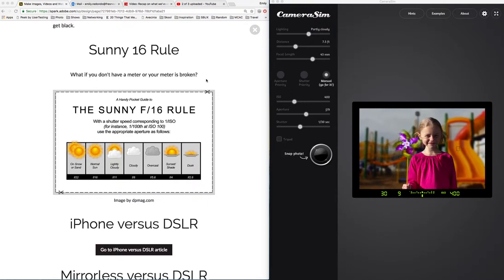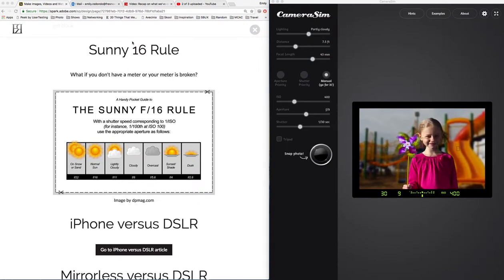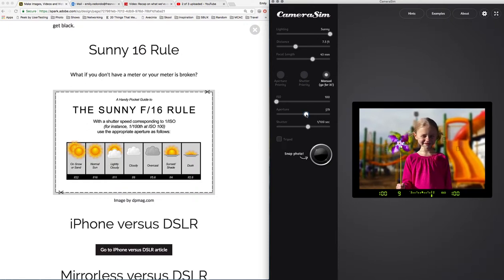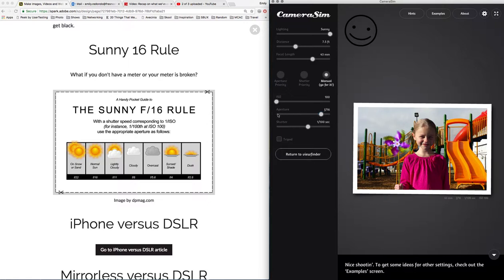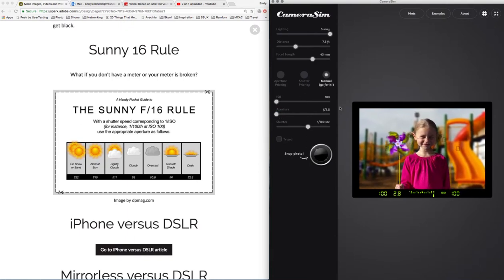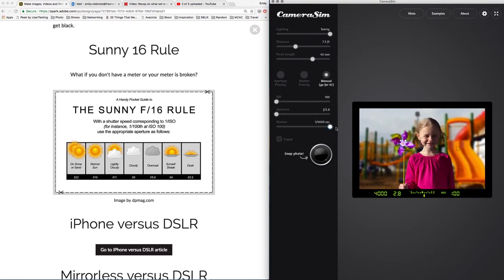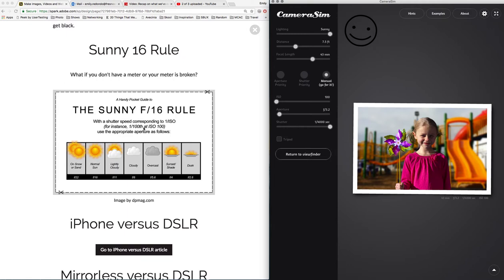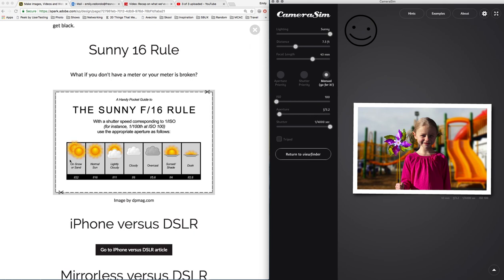Sunny 16 Rule